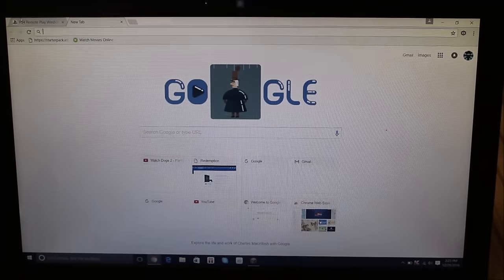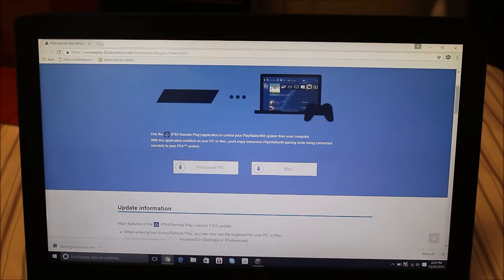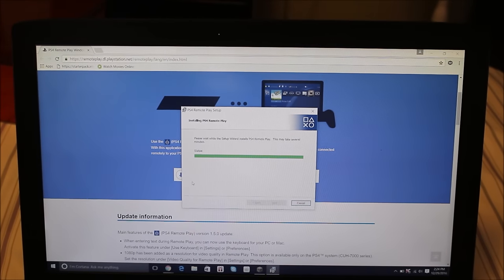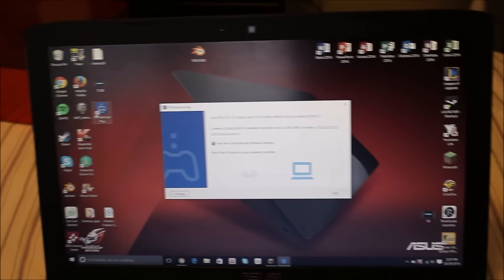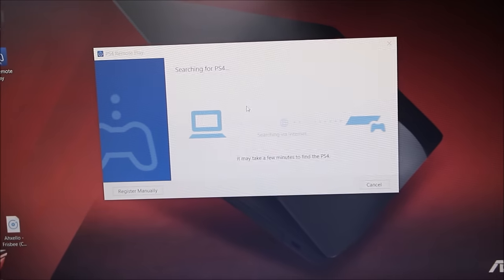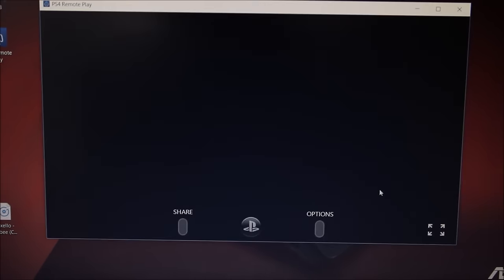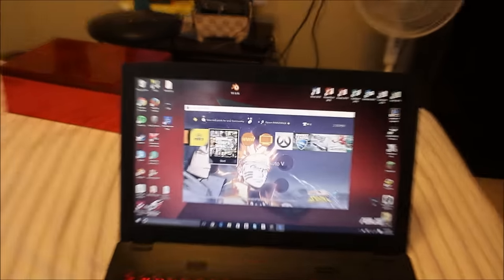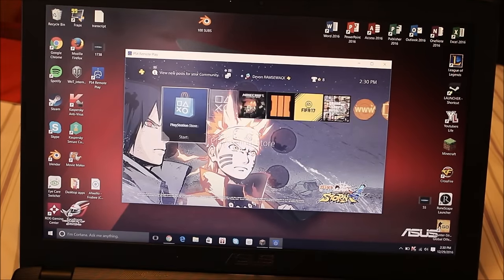How To Connect PS4 To Laptop - Playstation 4 Remote Play PC & Mac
Sony updated the link because of the ps5: so click here now

let me know if you have any questions i will try my absolute best to help you out!

To ENABLE MICROPHONE : Ur pc needs to have a microphone already connected and set as default microphone. Then when you move your mouse while the remote play app is connected to ps4 and is running.click the microphone icon at the bottom right and make sure it is enabled.
to get the code :

try to register your ps4 by going to settings, then Remote play connection settings, then you should get a code, so then go on your laptop enter the code on your laptop and it should start connecting. That's what I had to do to get it working for me. So pretty much as soon as you open the remote play connection settings a code should pop up and you should take that code and insert it on to your pc/laptop

To make it as simple as possible if it is not connecting...

When on the computer and it does not connect it, you get a connection code on your ps4 by going into the settings, then remote play connection settings. Next step on the computer, since it is not connecting wirelessly there should be a button on the bottom right corner which says something like, enter code. So click that and enter the code from the remote play connection settings found on your ps4 onto your laptop and it should connect.